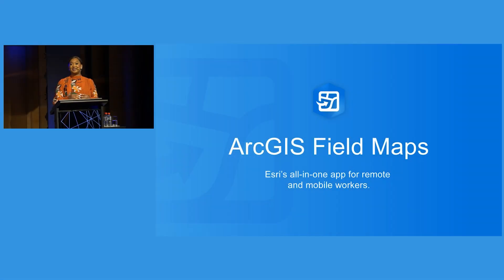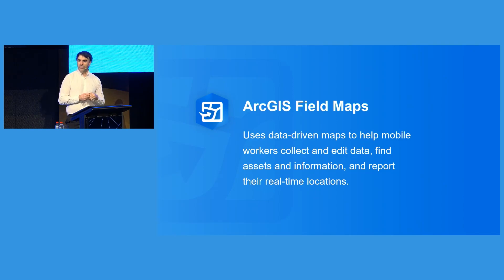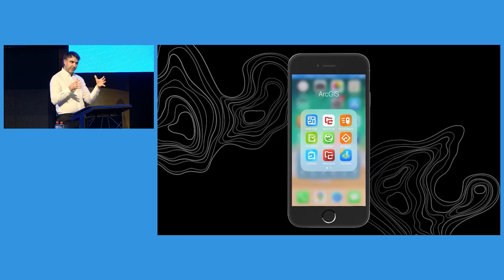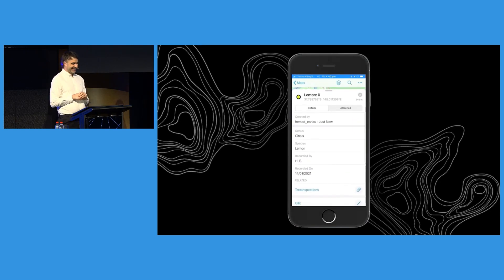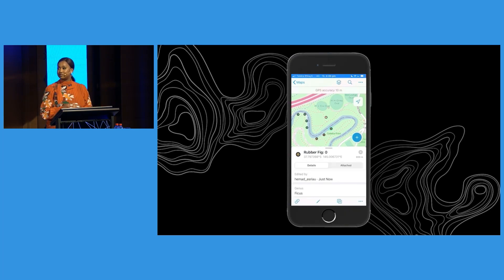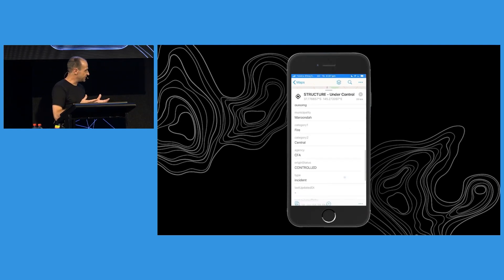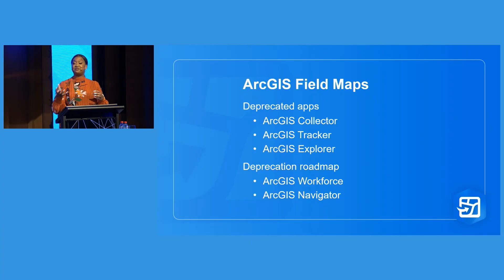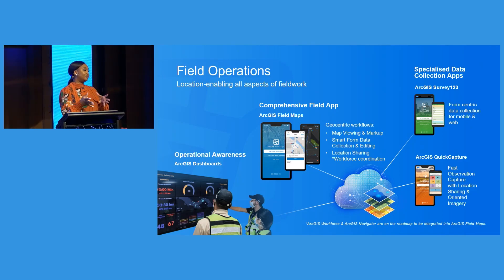ArcGIS Field Maps: The all-in-one app for mobile workers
Our Esri Australia experts will introduce you to ArcGIS Field Maps - the ultimate tool for mobile workers. You'll learn how this all-in-one app combines the best features of Esri's previous field work apps to provide seamless data collection, editing, and sharing capabilities in real-time. Join us to discover how ArcGIS Field Maps can revolutionize your field work experience!
Interested to learn more about the Patterns and trends in GIS technology deployment in 2024? -